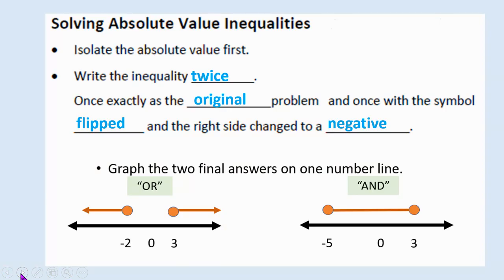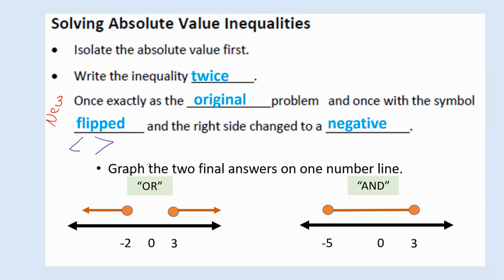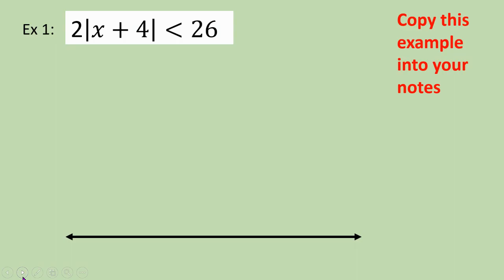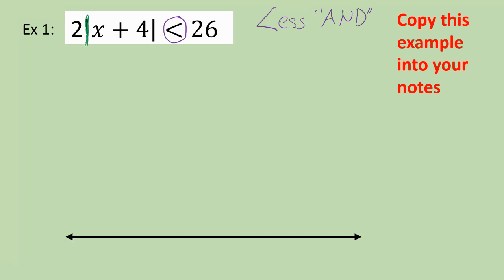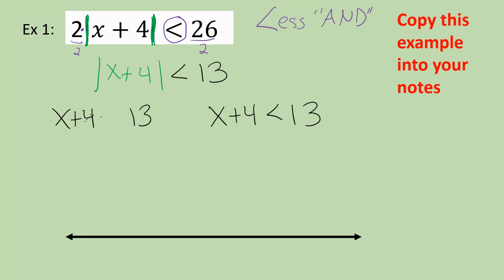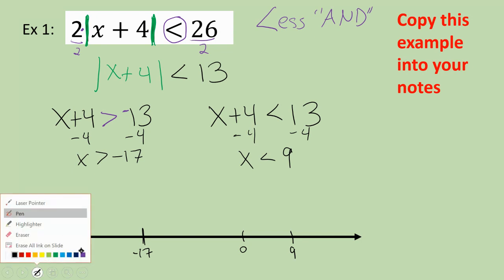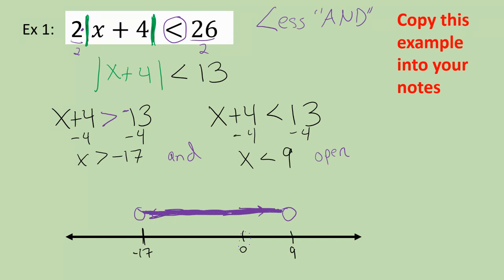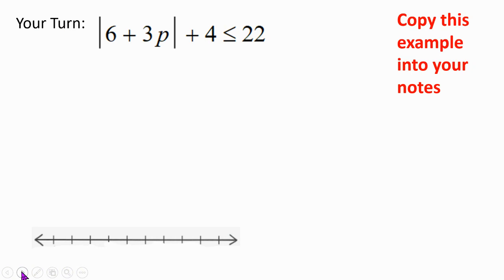Ex 1: Absolute Inequality #1